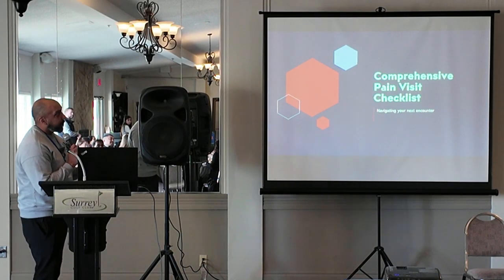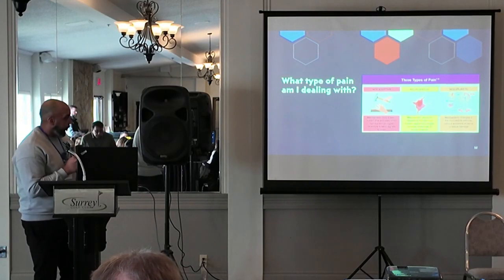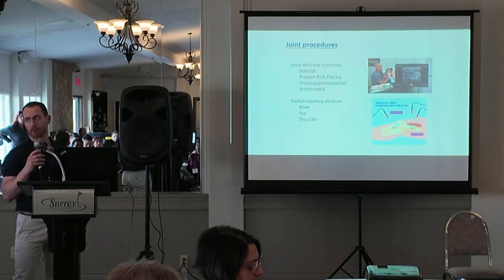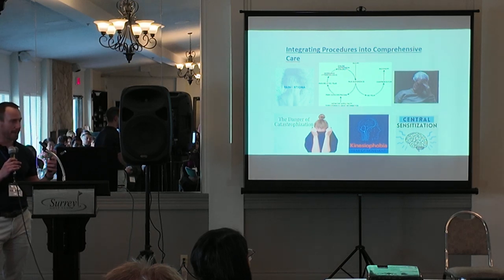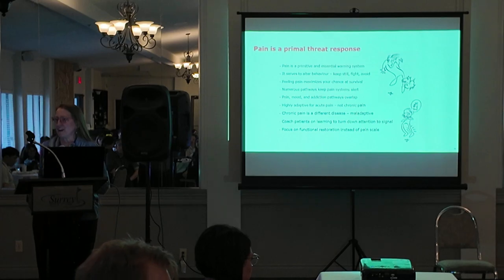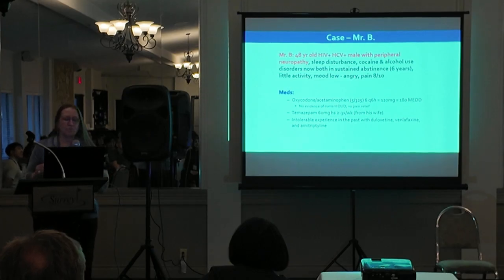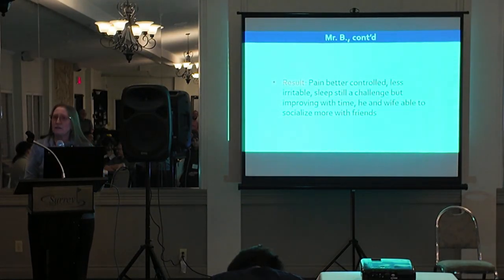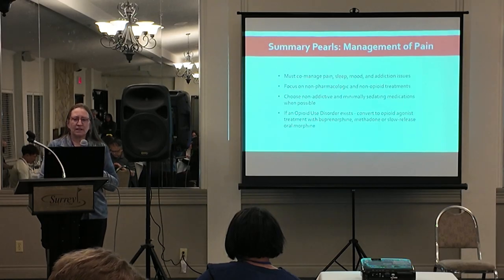Chronic Pain Assessment, Intervention Options and Prescribing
April 2026 CME Recording | SND Shared Care Chronic Pain Working Group Education Series: Know Pain, Know Gain

This session featured three talks presented by expert speakers:

➡️Assessment Essentials by Dr. Gary Palak
➡️Procedural Options for Patients Living with Persistent Pain by Dr. Noah Alexander
➡️Medication and Substance Use in Chronic Pain Patients by Dr. Launette Rieb

Key Moments

Assessment Essentials

00:00:05 Presentation
00:18:17 Q&A

Procedural Options for Patients Living with Persistent Pain

00:26:37 Presentation
01:08:03 Q&A

Medication and Substance Use in Chronic Pain Patients

01:15:43 Presentation
02:21:33 Q&A